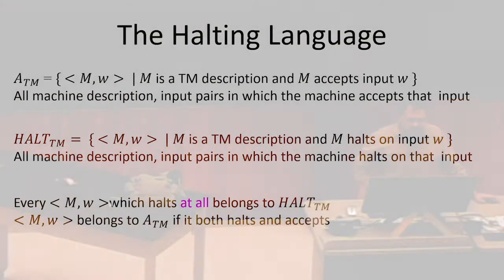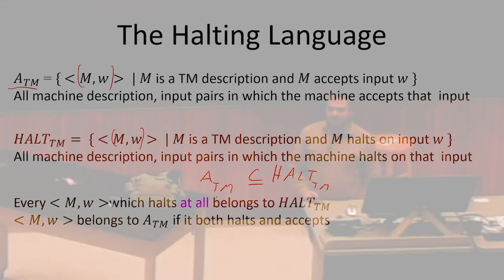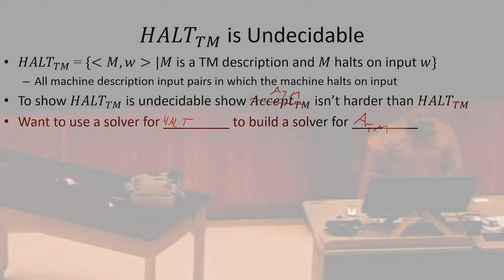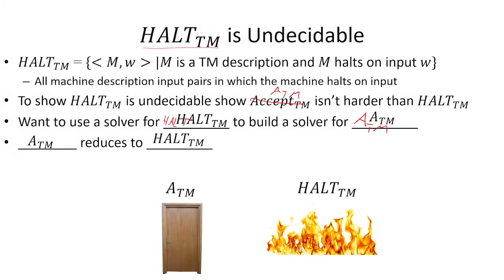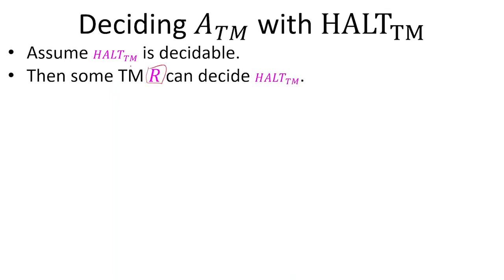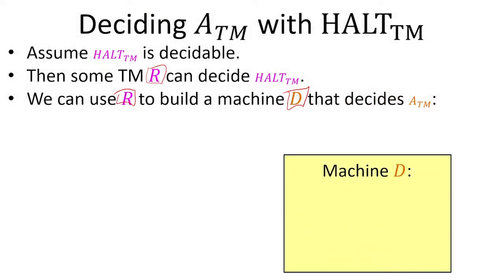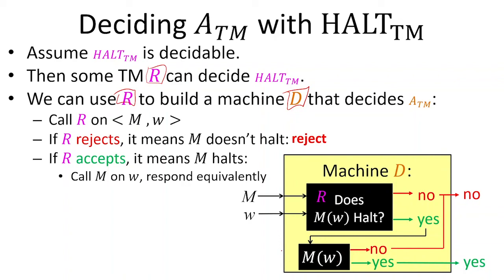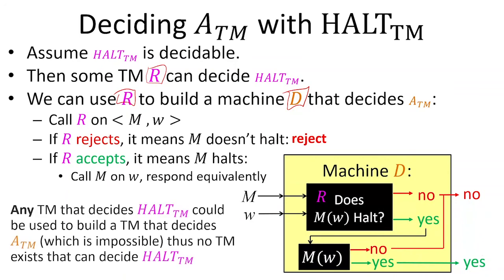HALTS is Undecidable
19.4 HALTS is Undecidable
- HALTS and A_TM
- Reduction Proof that HALTS is Undecidable